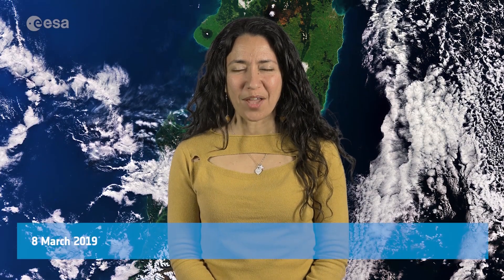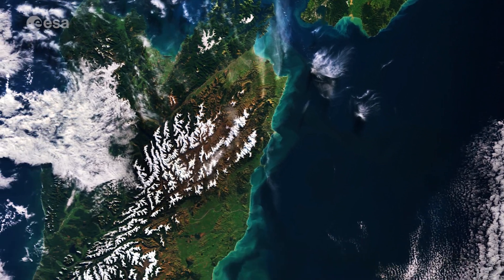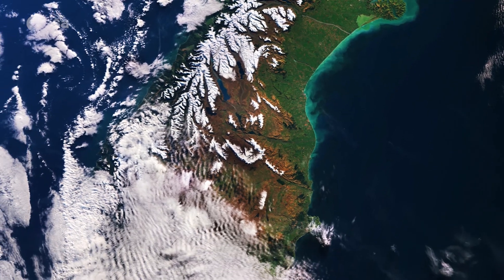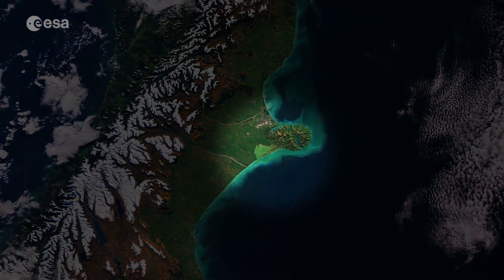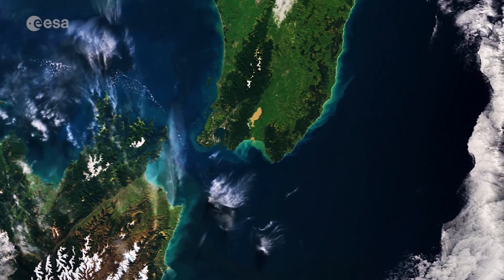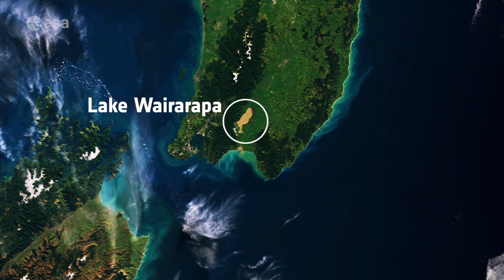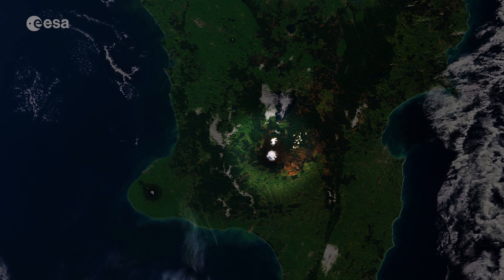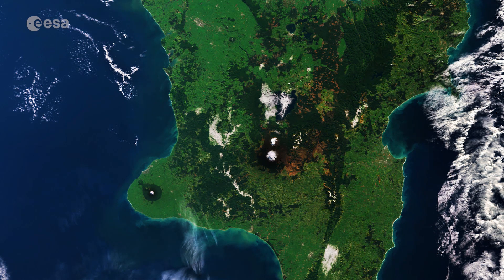Earth from space: New Zealand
The Copernicus Sentinel-3 mission takes us over New Zealand in this edition of the Earth from Space programme.